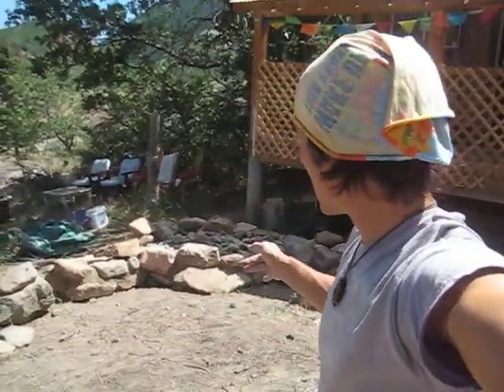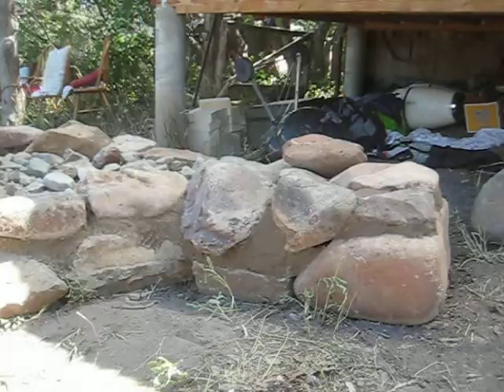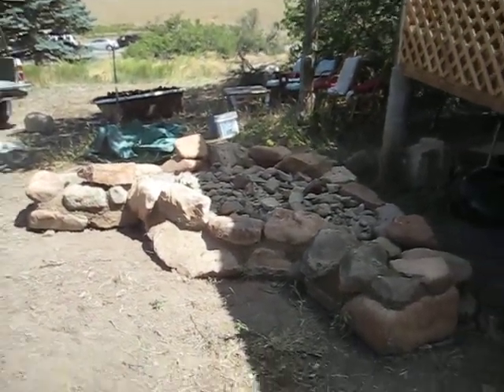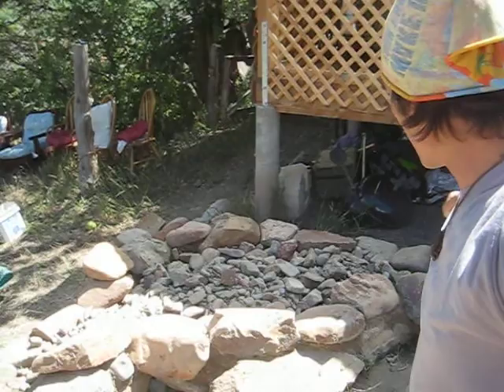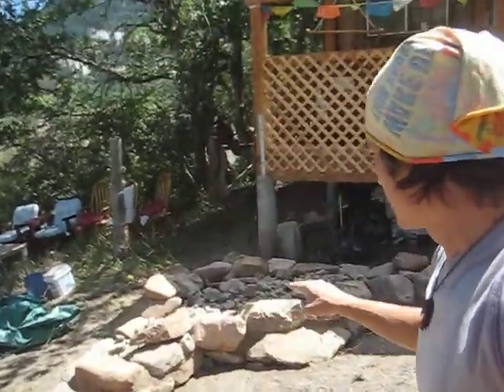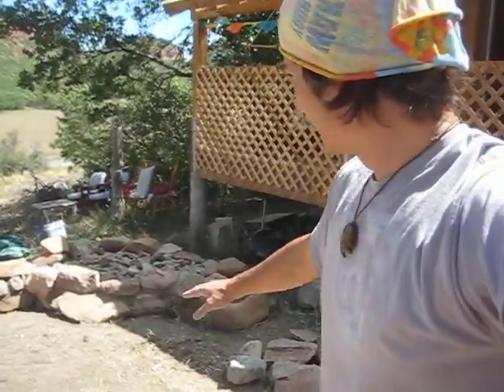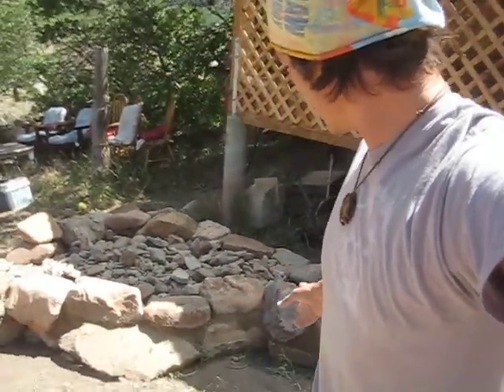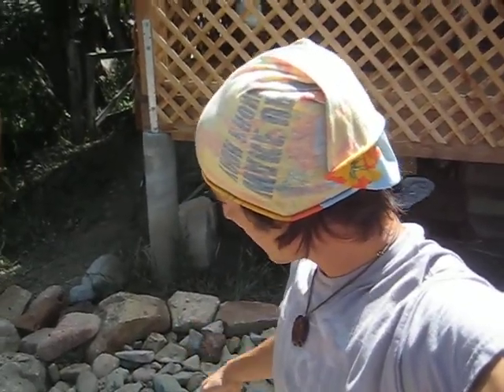Overview of Day 117 Cob Oven Part 1...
Rubble Trench, Foundation, Stem Wall, Clay and Sand Mortar, River Rock fill...The oven looks really GOOD!